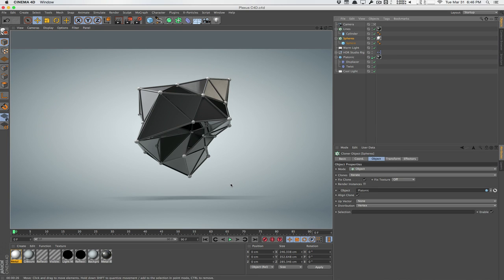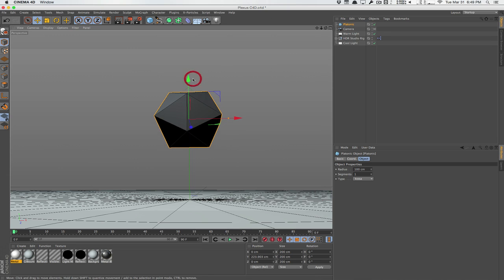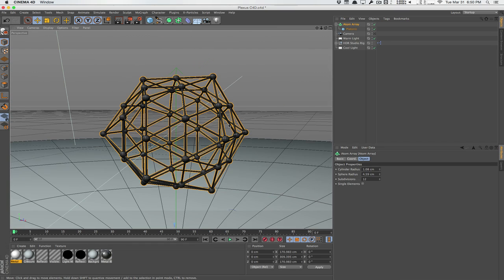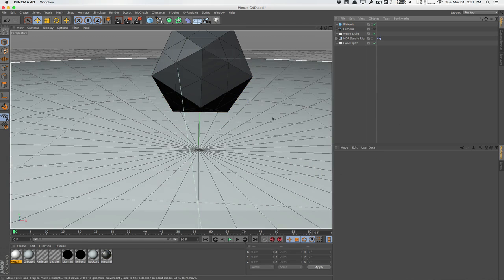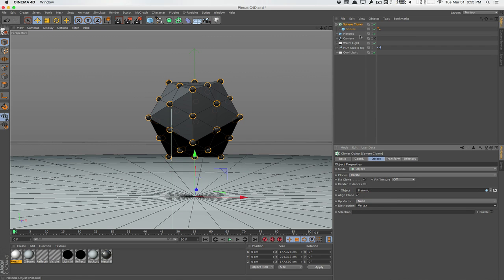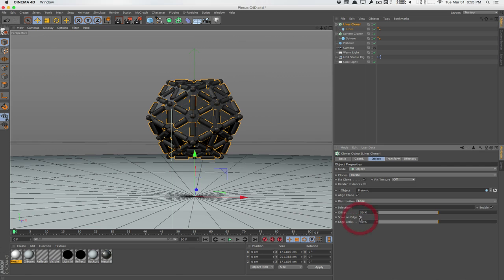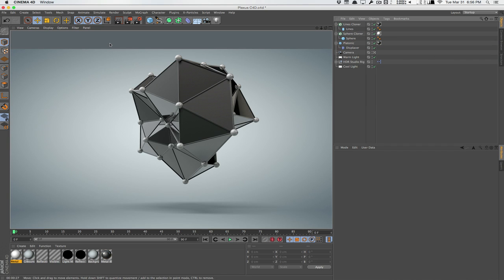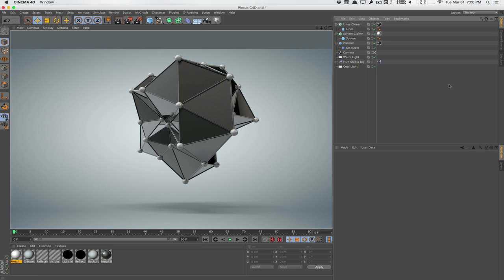3D Plexus Style Effect in Cinema 4D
In this video, we’re going to take a look at how to recreate a 3D Plexus-style effect within Cinema 4D using Mograph and Cloner objects. Using Mograph instead of the outdated Atom Array makes it easy to add dynamic changes and gives you more room for control over the style. By using Mograph, you’re able to better integrate your Plexus-style effect with your other Mograph objects, making it the perfect solution for creating beautiful abstract renders.

This technique was originally taught to me by Tim Clapham, so much props to him for sharing this tip with the community. This 3D connected lines look is very popular right now, and is fairly simple to recreate within Cinema 4D. By adding some dynamic movements, shiny materials, and some fancy lighting, you can create some very interesting renders with different objects and shapes. Really, creating this effect opens a ton more options than what we’re used to with Plexus in After Effects, so experiment and have fun. For some inspiration, check out some of Joey Camacho’s work utilizing something similar.